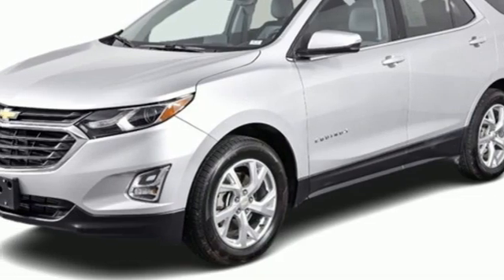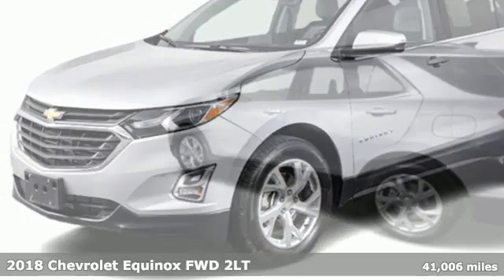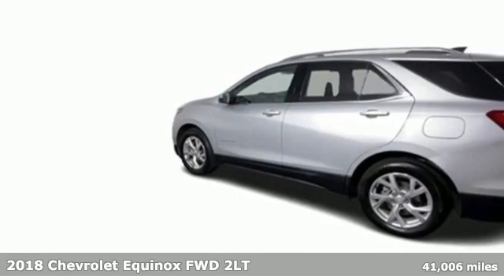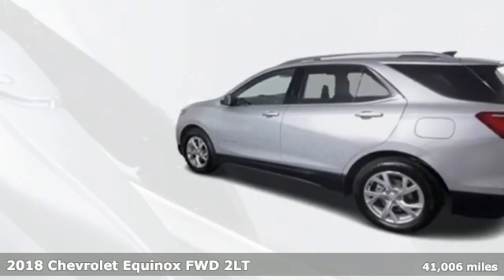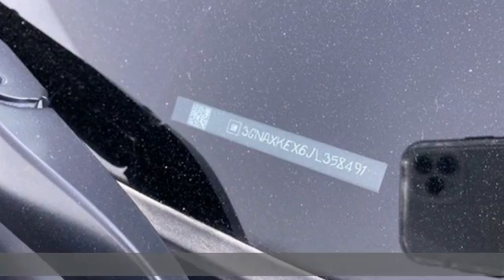Used 2018 Chevrolet Equinox St. Louis MO Chesterfield, MO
Year: 2018
Make: Chevrolet
Model: Equinox
Trim: LT
Engine: 4 2.0L
Transmission: Automatic
Color: Silver Ice Metallic
Interior: Medium Ash Gray
Mileage: 41006
Stock #: C211148
VIN: 3GNAXKEX6JL358491
2018 CHEVROLET EQUINOX LT 2LT PACKAGE...1-OWNER VEHICLE...CONFIDENCE & CONVENIENCE PACKAGE...POWER DRIVER'S SEAT...POWER LUMBAR SUPPORT...DRIVER CONFIDENCE PACKAGE...REMOTE START...CHEVY MY LINK...CARPLAY...ANDROID AUTO...HEAT PACKAGE...HEATED SEATS...UNIVERSAL HOME REMOTE...POWER LIFTGATE...DRIVER CONFIDENCE PACKAGE...SIDE BLIND ZONE ALERT. Turn up the heat this summer in this 2018 Chevrolet Equinox LT in Silver Ice Metallic with FWD. This is one of our very own Chevy's purchased here and taken in on trade for a new Cadillac. Under the hood, you'll find a 2.0L 4-cylinder engine paired with a 9-speed automatic transmission. Please allow us the opportunity to speak with you at your convenience and to look at any vehicle you would like to trade so we may provide an immediate appraisal. We have completely cleaned/detailed and inspected this vehicle to better protect your health and safety while shopping with us. As an ELCO customer, you are our FIRST priority. If you have a question, we have an answer and would love to speak with you! We work very hard to EARN your business and we want to assist in any way during your car shopping experience. Please let us know if we can help. Due to our high inventory turnover, there is a possibility that a listed vehicle may have been sold. If so, we will present you with a similar vehicle at a similar price. To find the best value, we do the research before you do. Our success at ELCO Chevrolet Cadillac is due to being a highly customer-centric dealership, attending to your every need. If you win, we win! Stop by ELCO Chevrolet Cadillac on Manchester Road in Ballwin, MO to see this great pre-owned vehicle today. Additional options may exist, including any dealer installed equipment which are included in the list price. Other factors could increase the final price including taxes and administrative fees. Consult your salesperson for complete details. All vehicles are subject to prior sale.

Address:
15110 Manchester Rd.